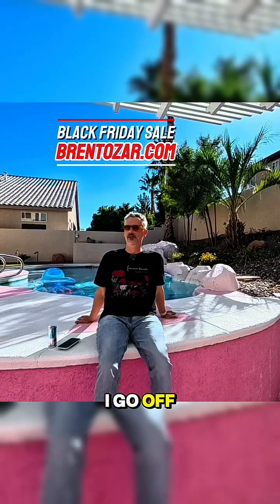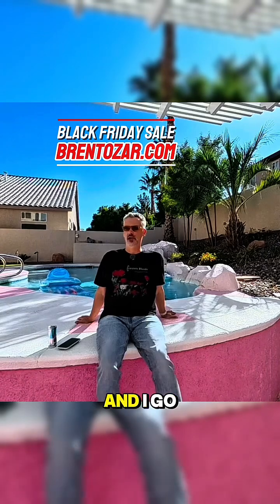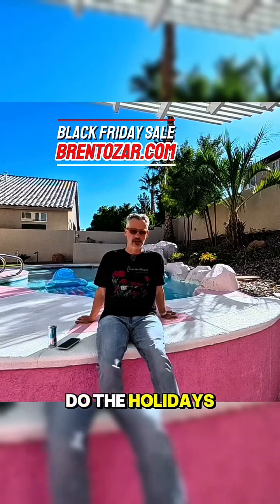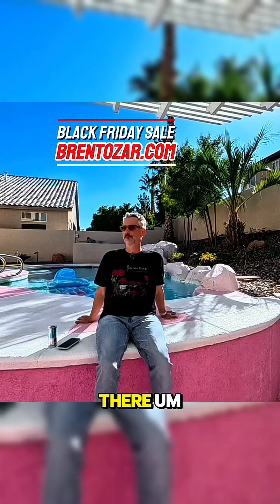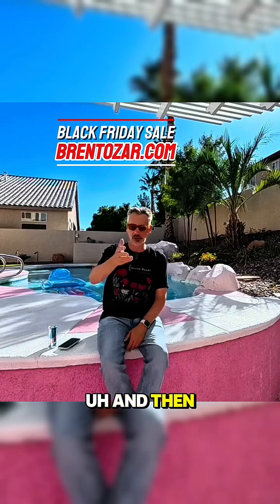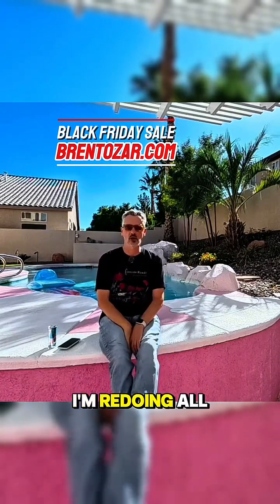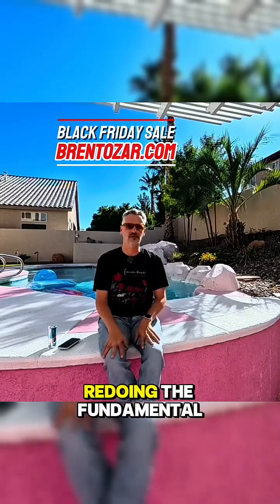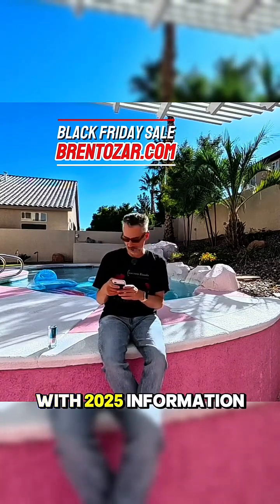Optimized Locking My annual Black Friday sale is on now! BrentOzar.com/blackfriday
12:18 MyTeaGotCold: Have you played around with SQL Server 2025's new Optimized Locking yet? Any thoughts?
Optimized Locking